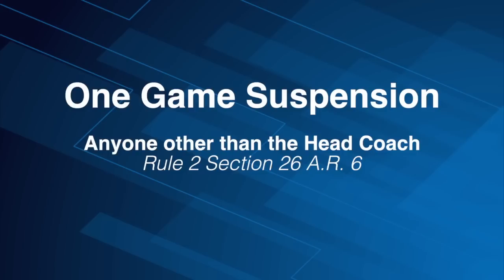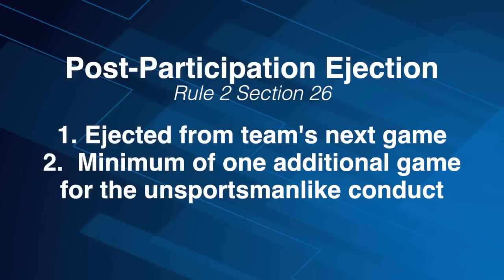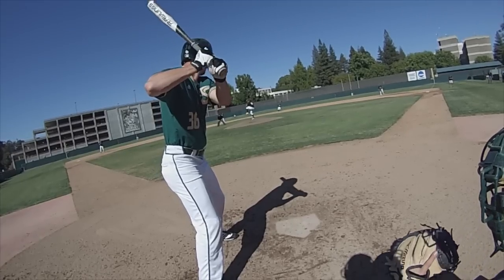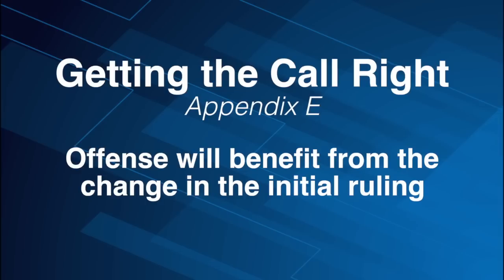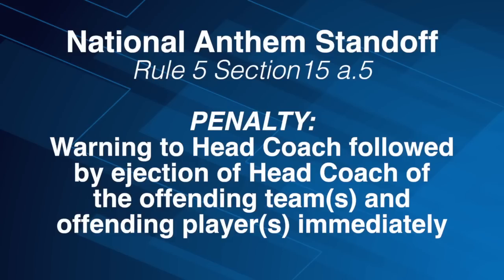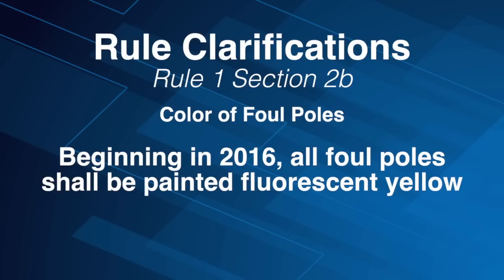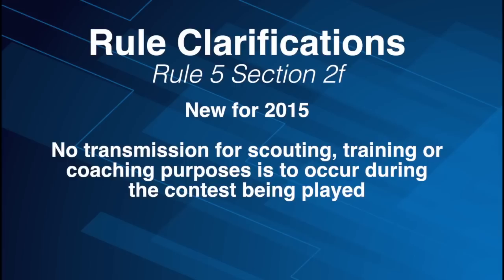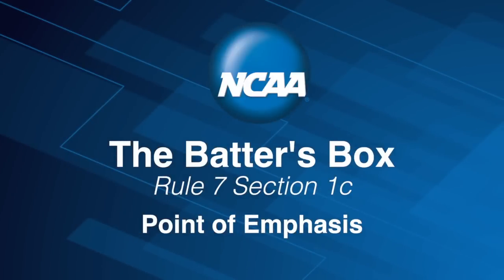2015 NCAA baseball rules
The 2015 NCAA baseball rules and officiating video details the rule changes and points of emphasis for the season.